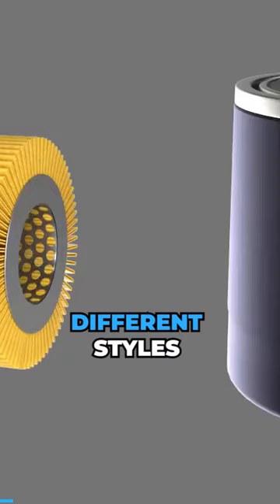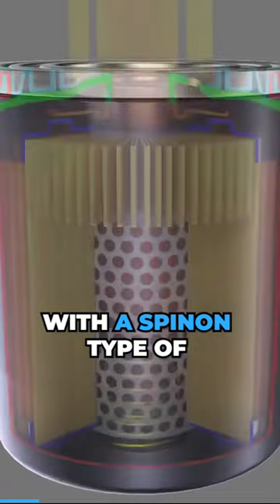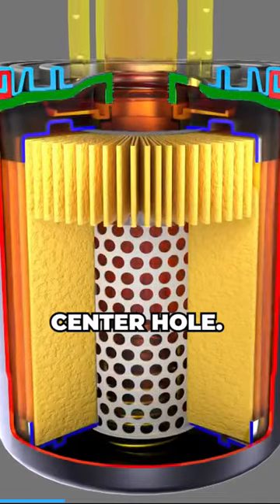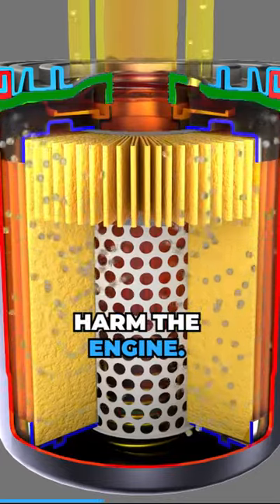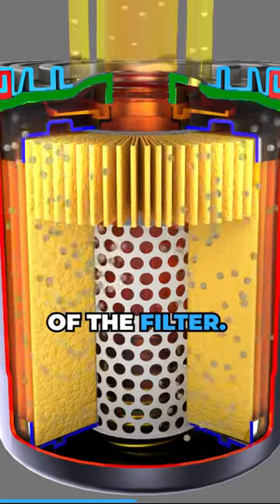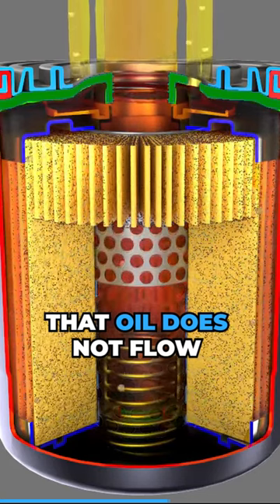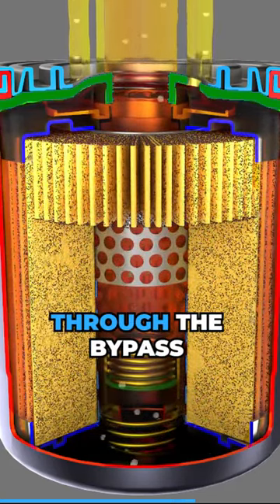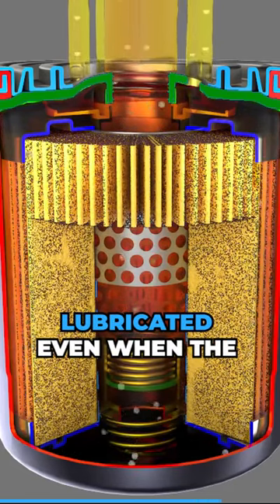Plugged Oil Filter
An engine oil filter is a small but critical component in a vehicle's lubrication system. Its primary function is to remove contaminants, such as dirt, metal particles, and sludge, from the engine oil as it circulates through the engine. This essential filtration process ensures that the engine remains clean and well-lubricated, preventing wear and tear on crucial components. Regular replacement of the oil filter, usually with every oil change, is vital to maintaining engine longevity and performance. A clogged or worn-out filter can lead to decreased fuel efficiency, reduced engine power, and potential long-term damage if contaminants are allowed to circulate.